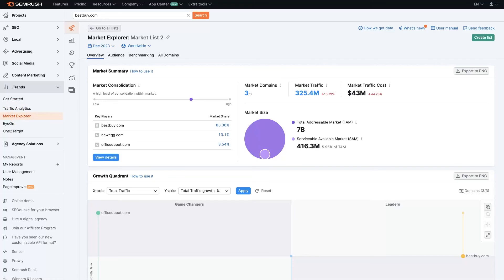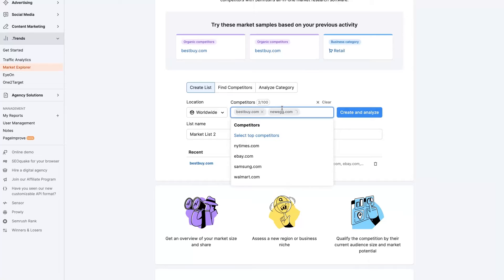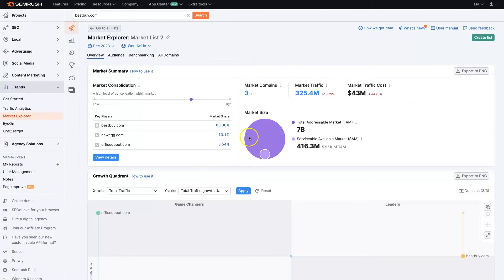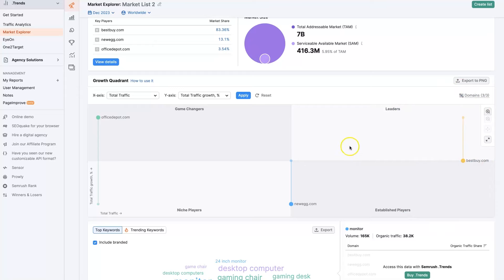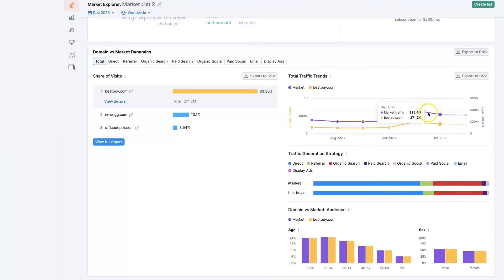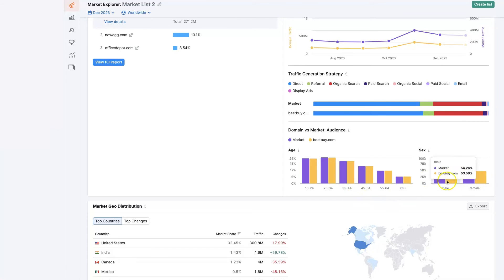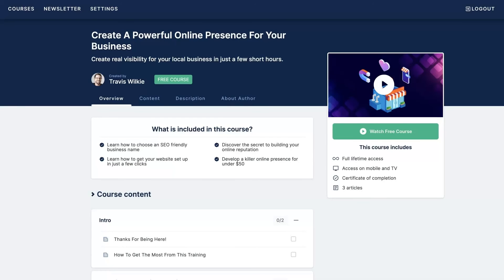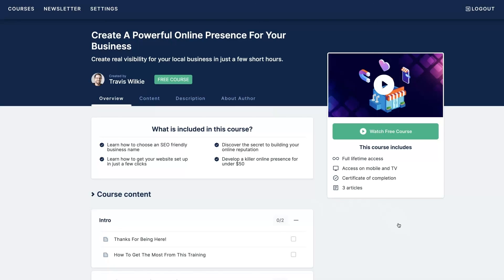Semrush Market Explorer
If you want to learn how to use the Semrush market explorer tool, then this video is for you! Give it a try today for FREE

Digging deep, we unravel the hidden insights that this tool can decode for your business. With my years of hands-on experience and expertise, it's time to unfold the practicality of this tool into your everyday marketing strategy. Whether you are beginning your journey or leveling up, this tool can reveal the secret trait that sets the front-runners in your industry apart.

Target markets can be a maze. And navigating through this labyrinth is part patience, part strategy, and a whole lot of the right tools. So here, I dive into how using the Semrush market explorer tool can illuminate your path.🔦

But that's not all! I share my tips and tricks which can provide you with a fresh perspective on how to use it optimally. We're pulling back the curtain to reveal how this tool can sift through the clutter, guiding your business right into your potential client's lap.

Leading you step-by-step, the video encourages you to challenge your perception of marketing. It's not just deciphering your competitors; it's about understanding your market and identifying gaps that you can fill in. This video is more than a guide. It's a compass, directing you on how to think out of the box, blast through your limits and reach new horizons in your market.

Get ready for a practical, refreshing, and insightful stroll through the channel. Don't forget the abundance of tips and exclusive insights waiting to be absorbed - just tune in and watch the magic unfold!

I'm confident that the techniques you will learn from this video will shoot your business to the next level.